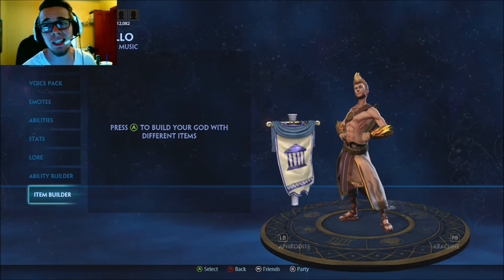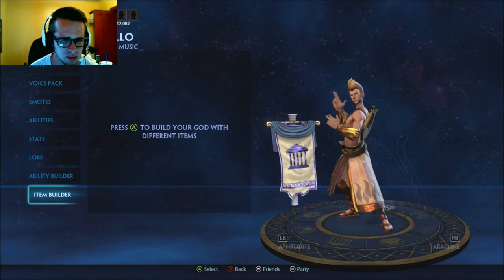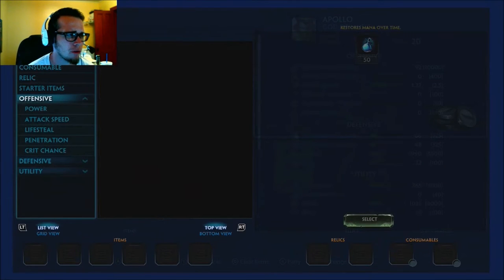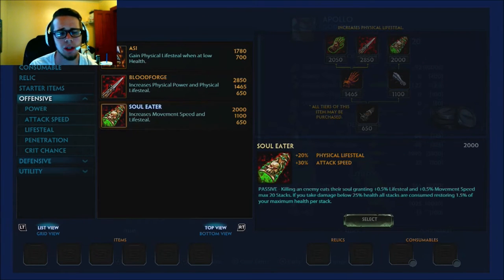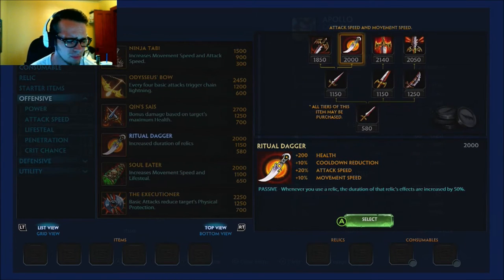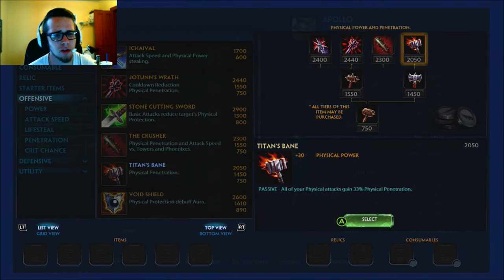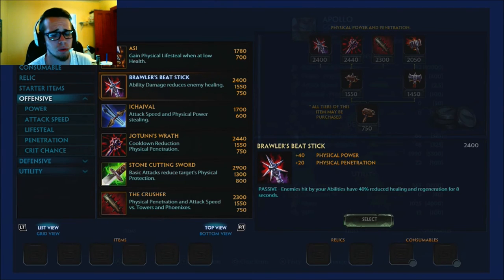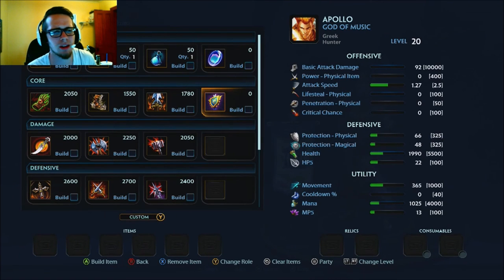Smite Apollo ADC Build (Updated)